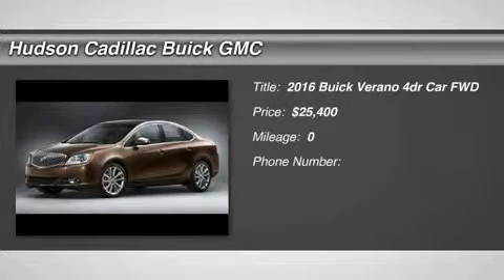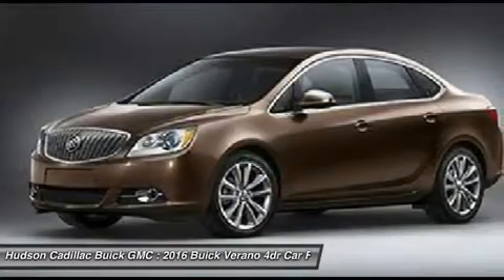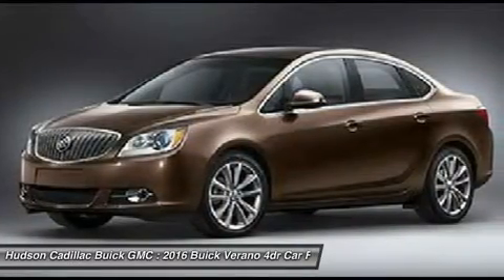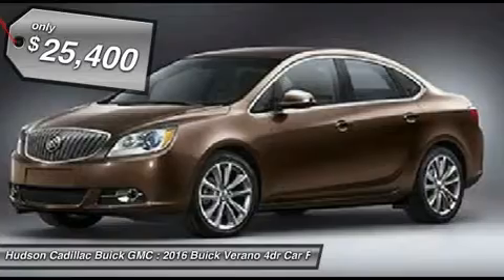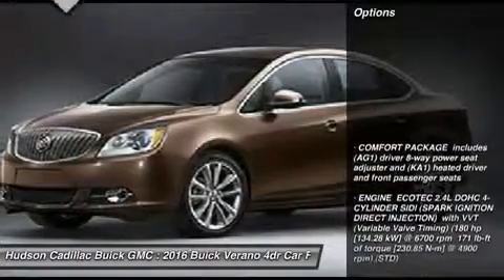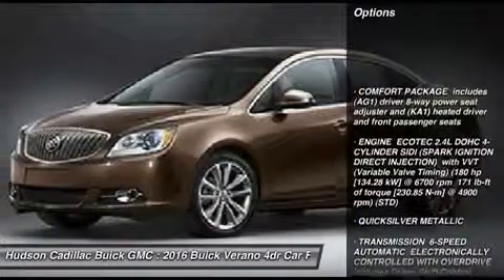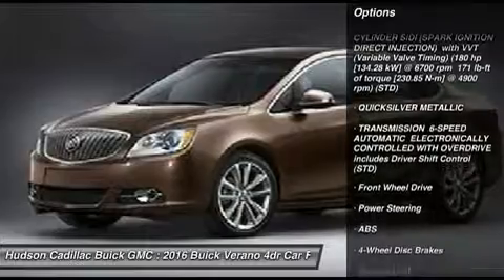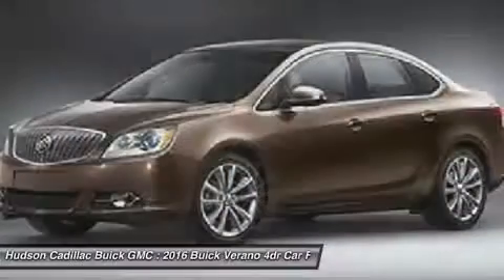2016 Buick Verano 16067